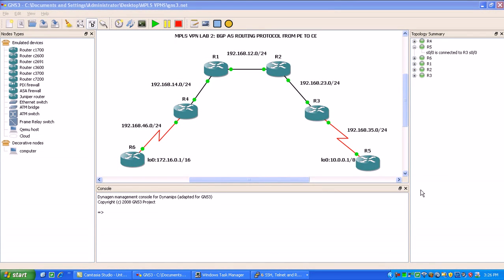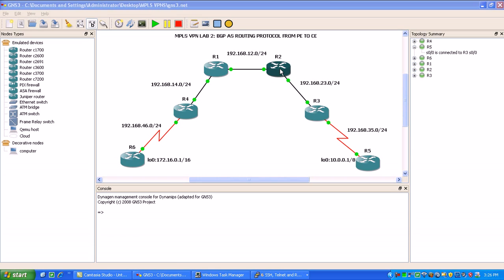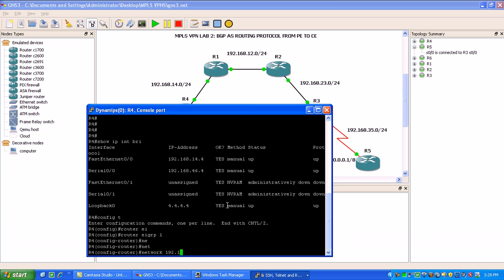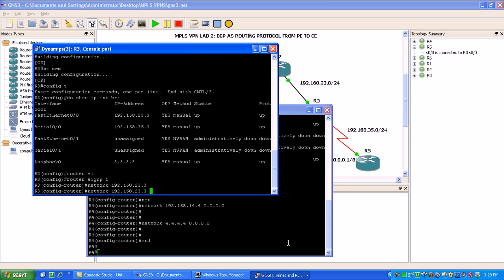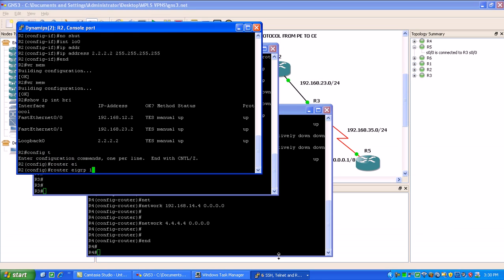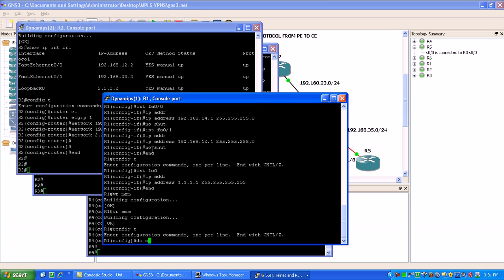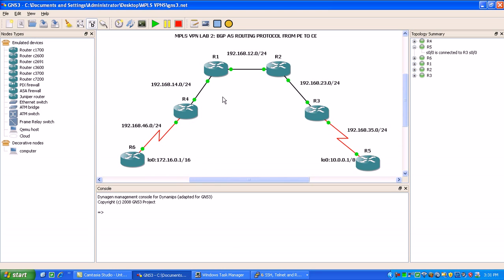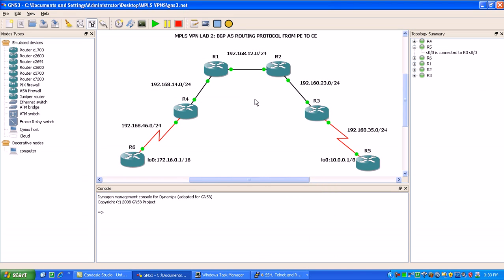MPLS VPN LAB2 PART1 Trailer